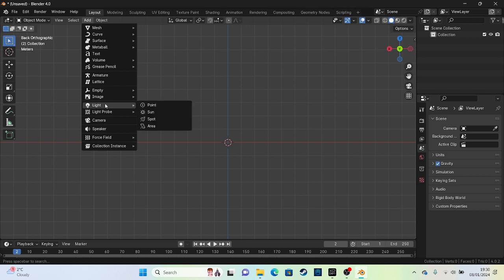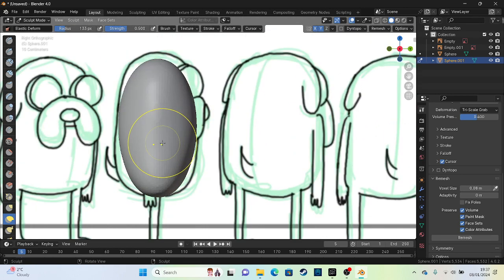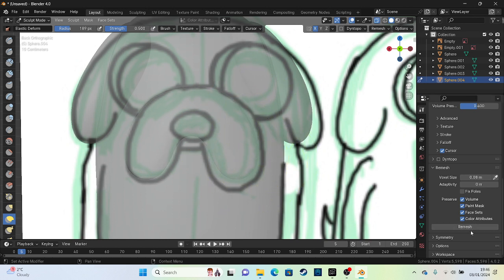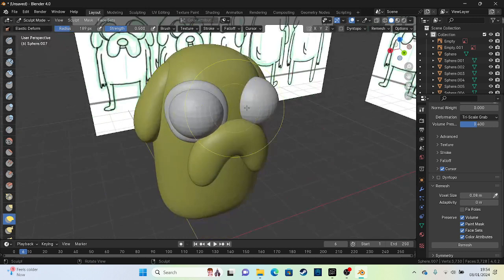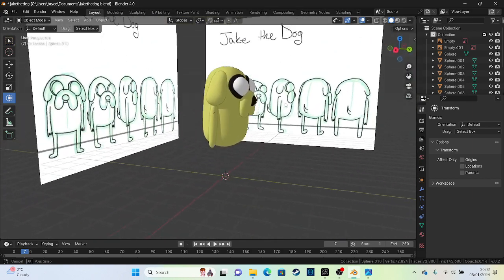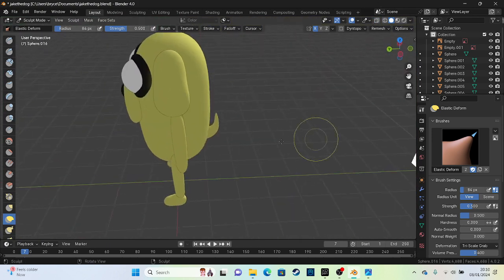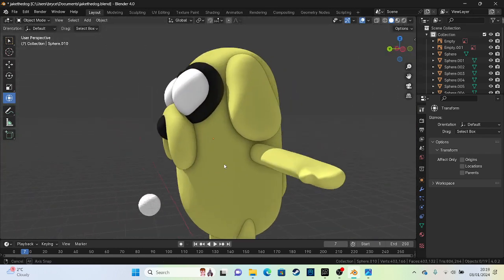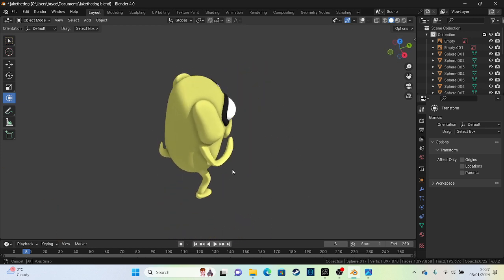3D Modeling/sculpting Tutorial - Number 1 - Jake the dog - Basic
In this video, I will show you how I 3D model and sculpt Jake the Dog from Adventure Time. Jake is a magical dog who can stretch and shape his body into anything he wants, but in this video we will just make his base shape.

I will use Blender, a free and open source 3D creation software, to create Jake’s basic shape and then add details and textures using sculpting tools. i will also end with how i pose my characters for 3D prints and models.

(sorry about the voice audio - need to sort my obs setting out)

for the image to use for reference - (just type - jake the dog reference sheet into google)